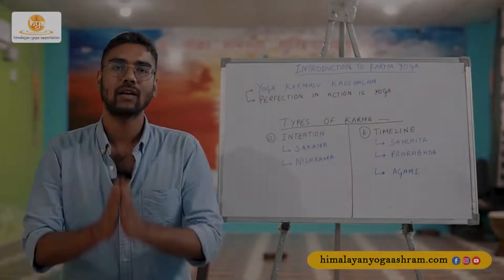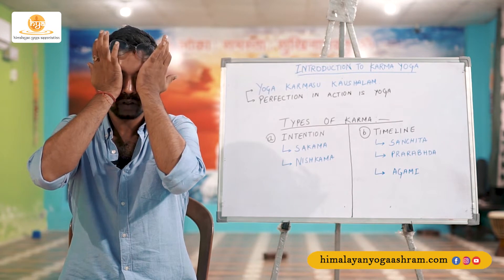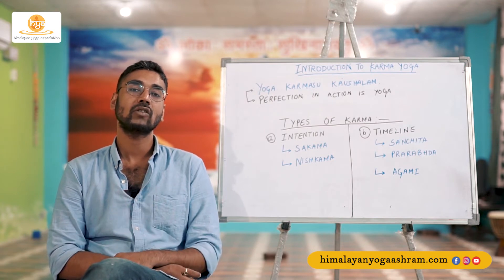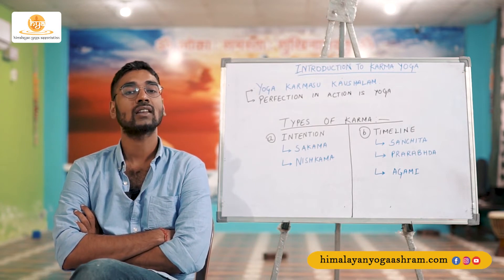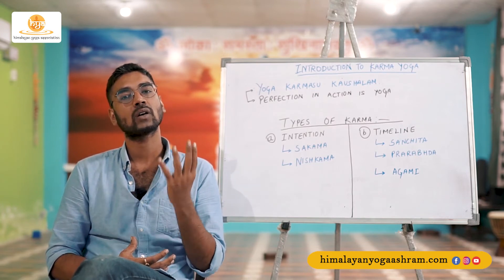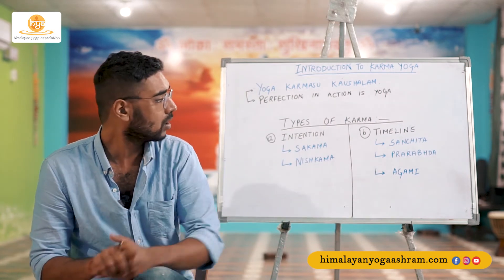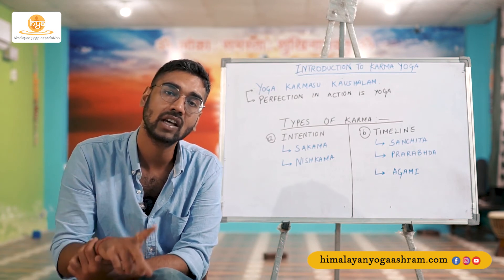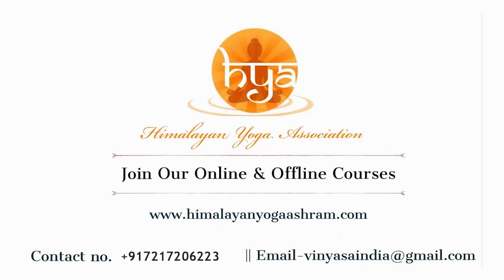Yoga Philosophy Class | Introduction to Karma Yoga | Himalayan Yoga Association